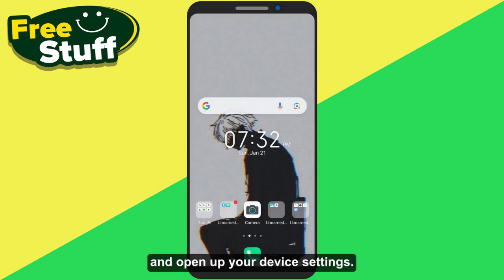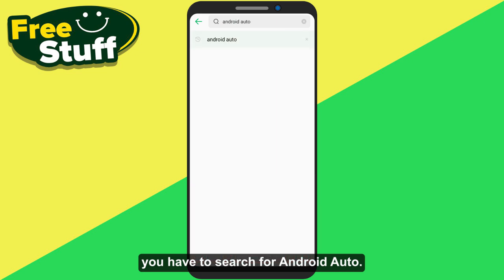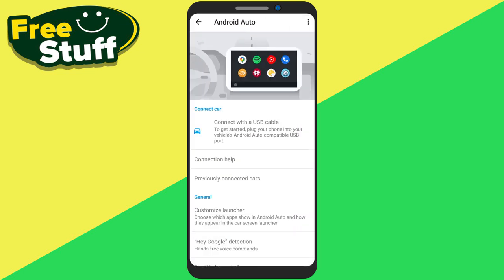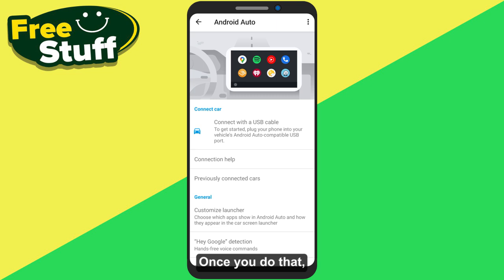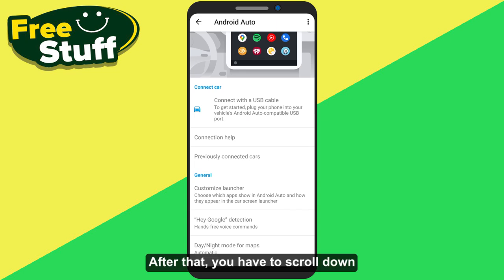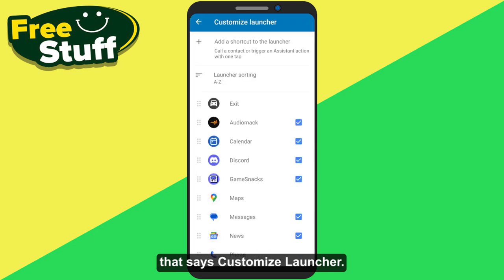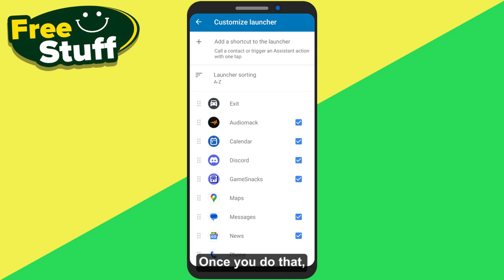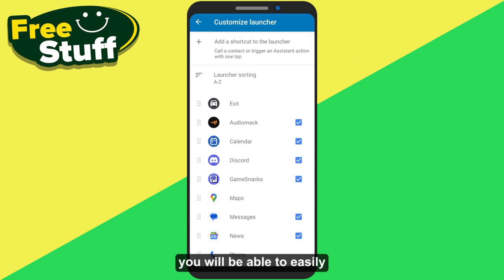How To Watch Netflix on Android Auto (2025)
If you are looking for a video about How To Stream Netflix on Android Auto, here it is!
In this video I will show you How To View Netflix on Android Auto. Be sure to watch the video to the very end.
You will learn How To Watch Netflix on Android Auto 2025. That's easy and simple to do from your phone.